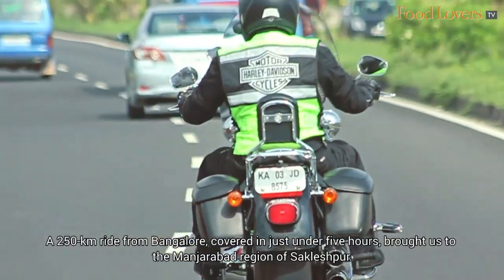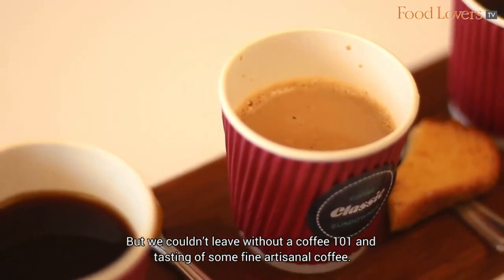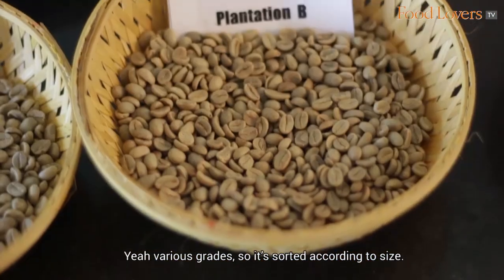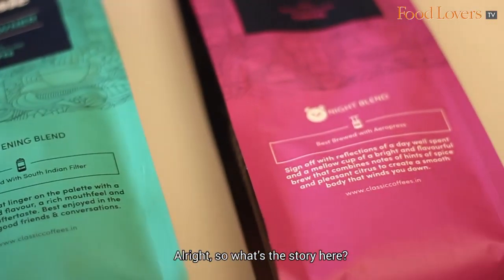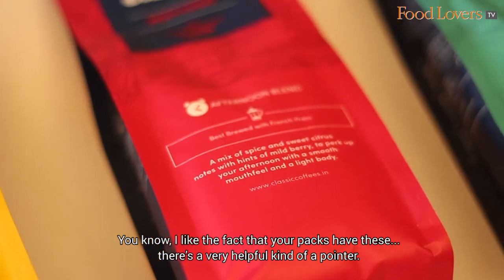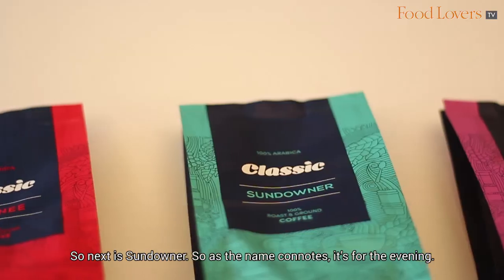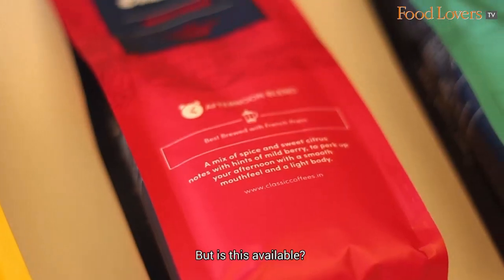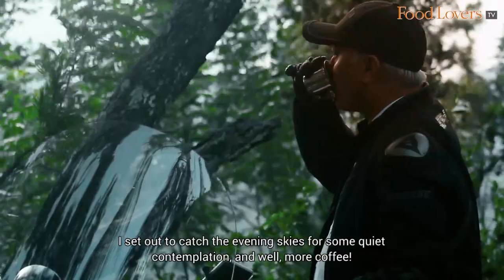Gourmet Biker: Harley Estate, Sakleshpur (Part 3)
Join Food Lovers' editor, Kripal Amanna, as he takes in the coffee plantations of Harley Estate, learning about life as a coffee grower, and savouring local cuisine!

Delve into unique coffee and food pairings as Gourmet Biker, Kripal Amanna visits the Harley Estate coffee lab for a coffee 101.

In the final part of the first episode of Gourmet Biker, Kripal Amanna dives into the nuances of coffee, interesting food pairings, and a remarkable concept – different coffee blends for different times of the day!